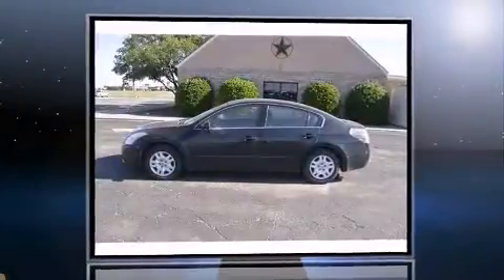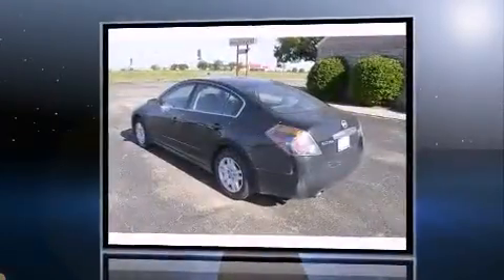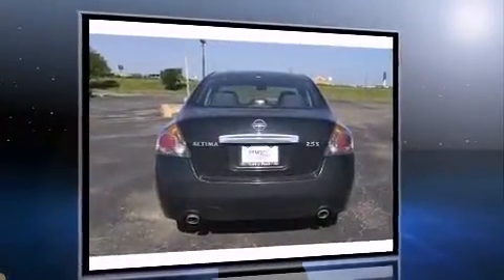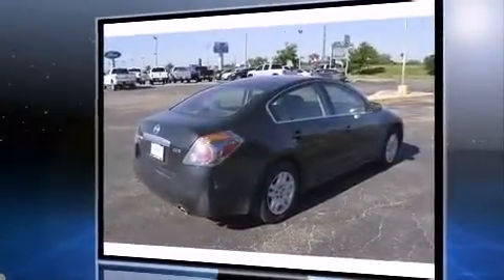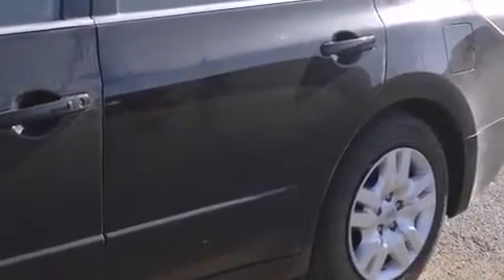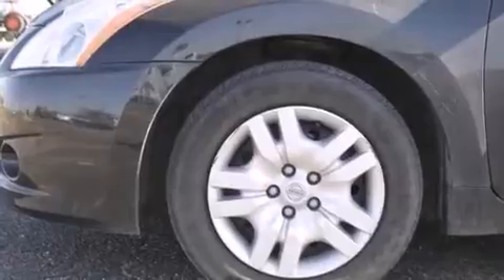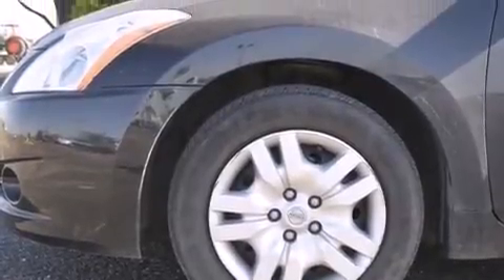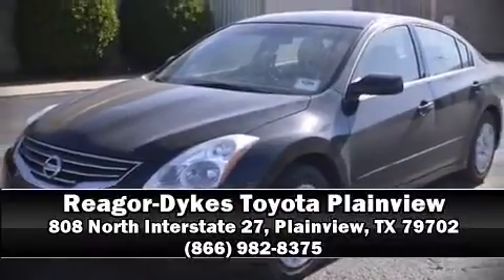2012 Nissan Altima 4dr Sdn I4 CVT 2.5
Climb inside the 2012 Nissan Altima. This 4 door, 5 passenger sedan still has fewer than 60,000 miles! It features a front-wheel-drive platform, an automatic transmission, and a 2.5 liter 4 cylinder engine. Top features include a split folding rear seat, front and rear reading lights, speed sensitive wipers, a trip computer, an outside temperature display, front bucket seats, telescoping steering wheel, and remote keyless entry. Nissan ensures the safety and security of its passengers with equipment such as: dual front impact airbags with occupant sensing airbag, front SIDE impact airbags, traction control, brake assist, anti-whiplash front head restraints, a security system, and 4 wheel disc brakes with ABS. This car was designed with safety in mind, allowing you to drive with even greater assurance. A Carfax history report provides you peace of mind by detailing information related to past owners and service records. We pride ourselves on providing excellent customer service. Stop by our dealership or give us a call for more information.